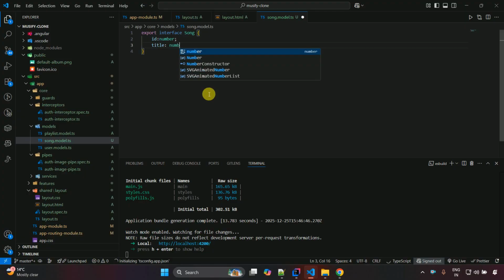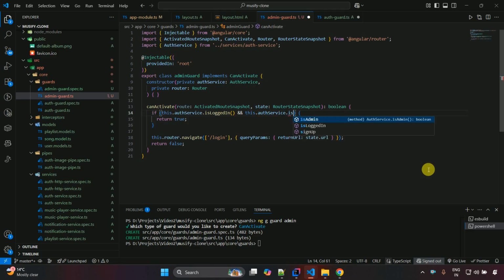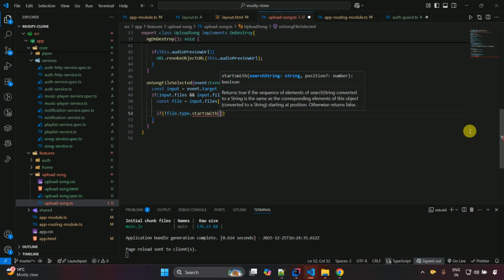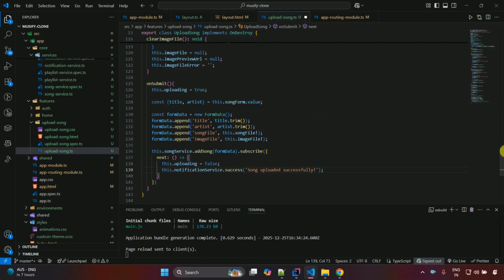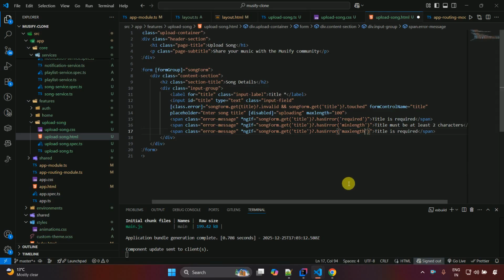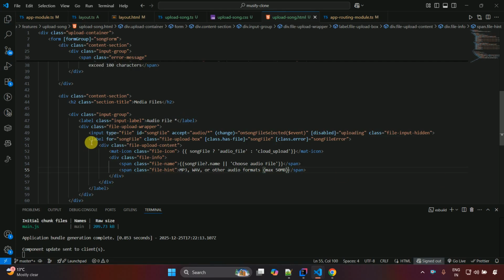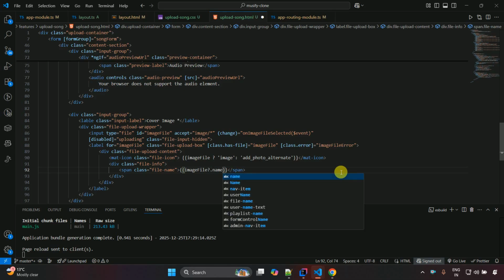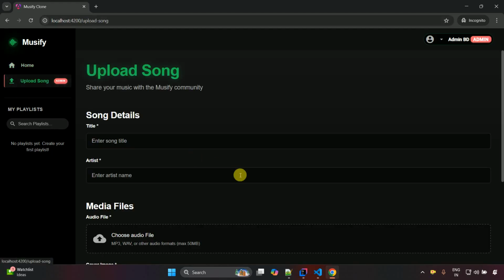Spotify Clone with Gemini AI — Spring Boot (Java) + Angular + MySQL | Part 11: Upload Song